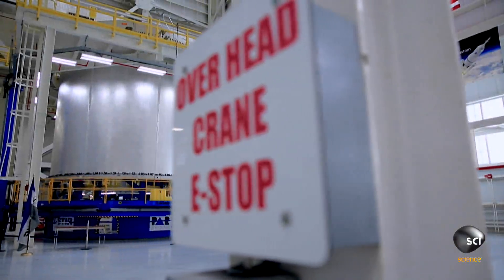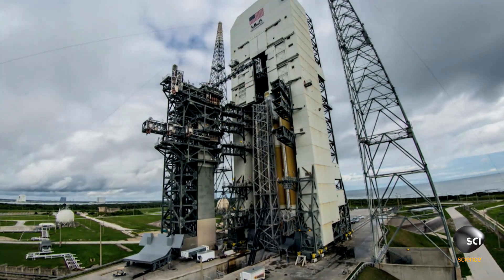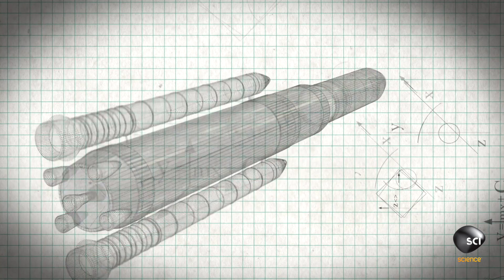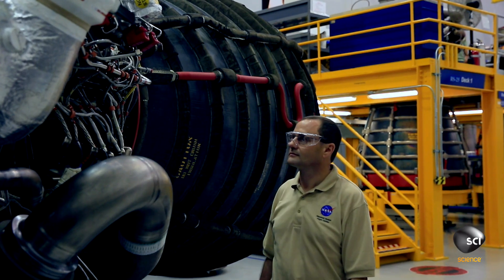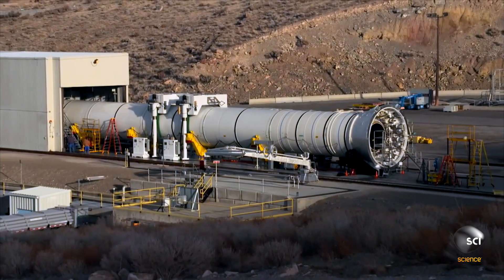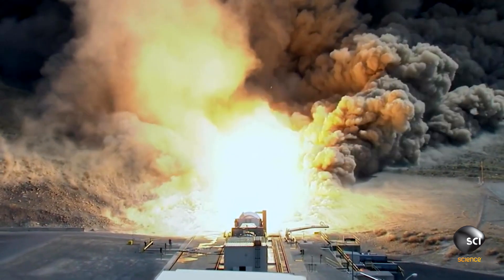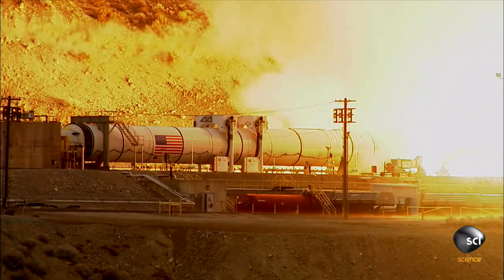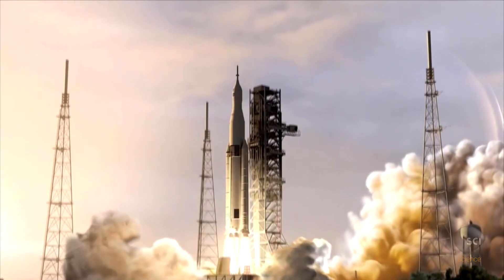The Most Powerful Rocket Ever Built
The enormous solid rocket boosters on the Orion launch system generate 3.6 million pounds of thrust! That's the equivalent of 14 jumbo jets operating at maximum power.  NASA plans to increase this incredible performance to enable future missions to Mars.